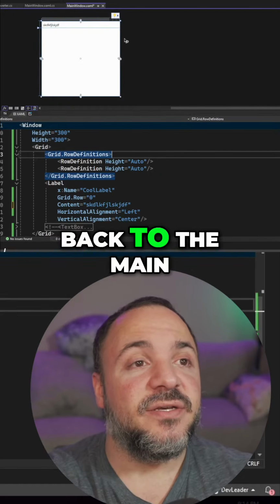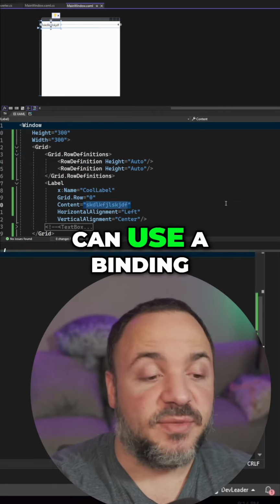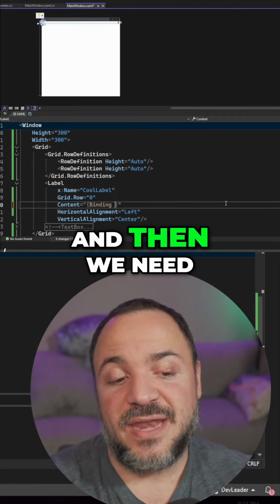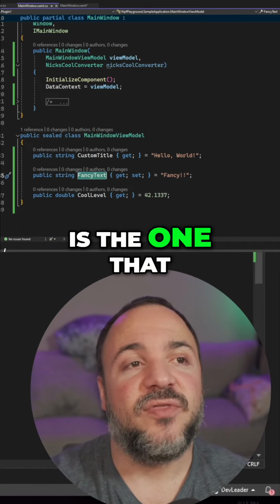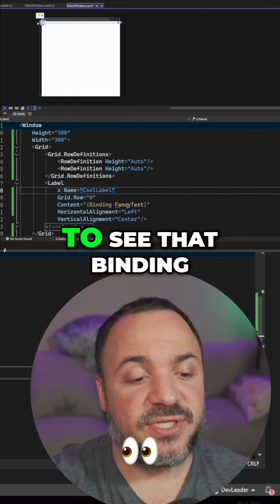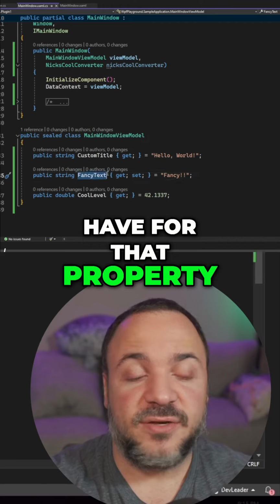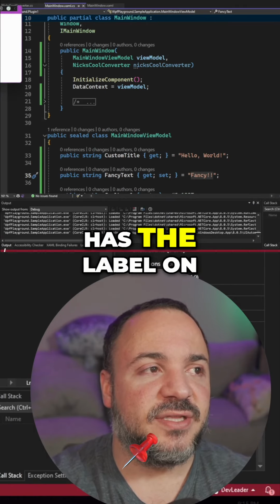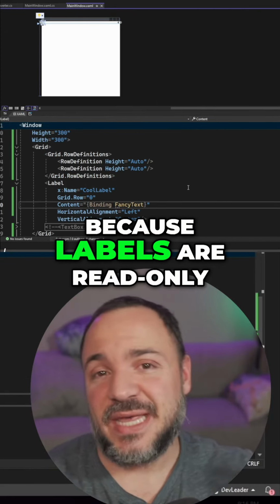Databinding in WPF is super easy -- let's see it in action!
In order to make a binding work, we need to change the property of our control in our XAML.

That means if we want to bind some value to property XYZ, we need to go to property XYZ in the XAML and make an update.

The most simple form of binding syntax is using curly braces around Binding ABC, where ABC is the name of a property that you have on your data context.

And what the heck is a data context?

This is an object you'll set on the control's DataContext property -- often referred to as the View Model. And after that simple example, you can work towards more complex bindings!